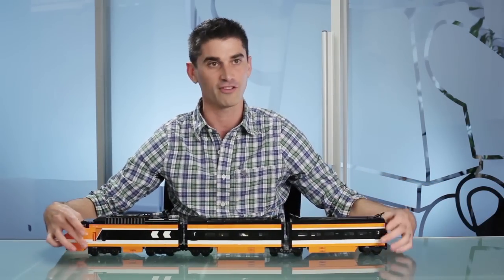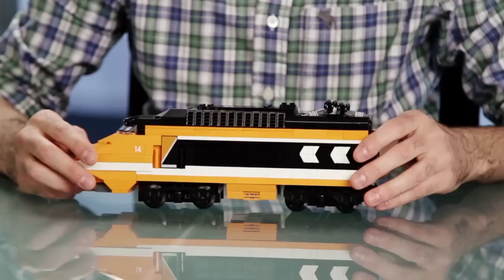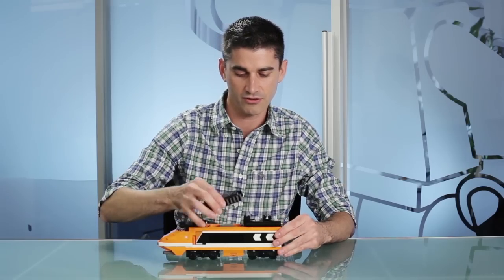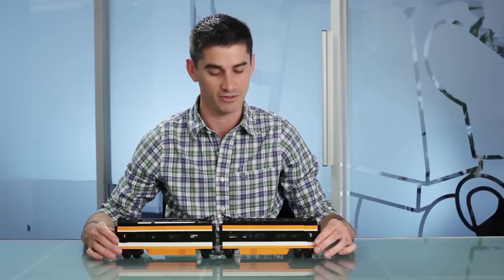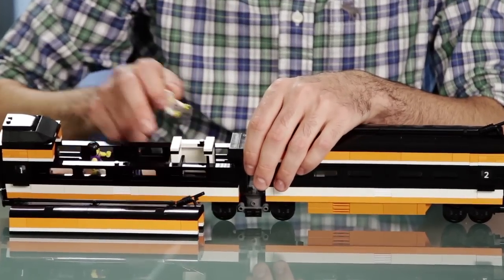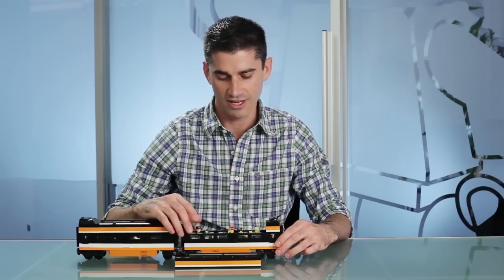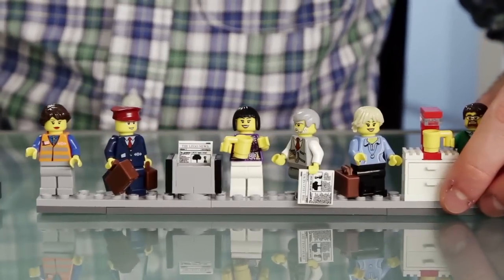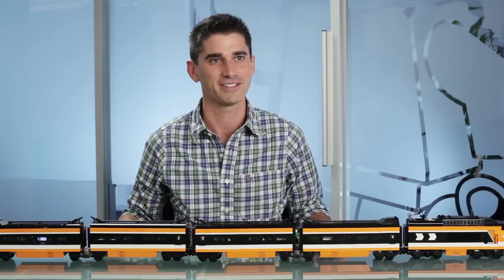Horizon Express - LEGO Creator Expert - Designer Video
Fly down the track in the Horizon Express! Collect this highly detailed LEGO® interpretation of a modern, high-speed electric passenger train! The detailed body features black train windows, brick-built chevron detailing, extendable pantographs, printed windscreen and brick-built doors. Remove the roof to play inside 2 detailed passenger cars! Steer from the front engine car with, a control panel and brick-built electrical box! Then take to the tracks in luxury with the first-class car’s seats, luggage, newspapers, computer screen and even a bathroom with sliding door! The rear car features a bar with hinged counter, tables for the passengers with seats, a coffee machine, cups and bottles. For the ultimate high-speed experience, attach a second Horizon Express model, or motorize it by adding LEGO Power Functions! Hard-to-find elements include orange LEGO bricks (including 6x28 chassis plate) and printed tiles. Includes 6 minifigures: train engineer, train steward, and 4 passengers.

Welcome to the official LEGO channel where everything is awesome! This is the home of all your latest LEGO movies, animations, series, and mini-movie from your favorite LEGO themes such as LEGO NINJAGO, LEGO Star Wars, The LEGO Batman Movie, LEGO Minecraft, LEGO Marvel Super Heroes, LEGO DC Super Heroes, LEGO City and much more to come in exclusive episodes and stop motion videos.

What else? Of course, your weekly LEGO Shows such as REBRICKULOUS, Beyond the Instructions, and a lot of LEGO songs and LEGO movie trailers. You can also be the first one to discover our cool new sets with the LEGO Designer videos for upcoming exclusive LEGO sets.